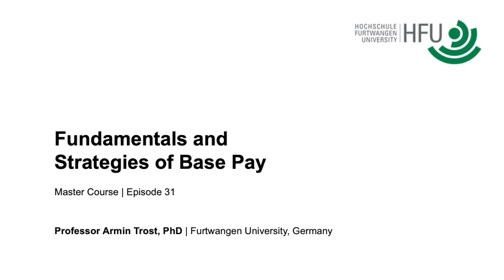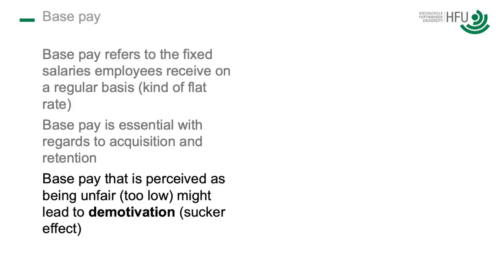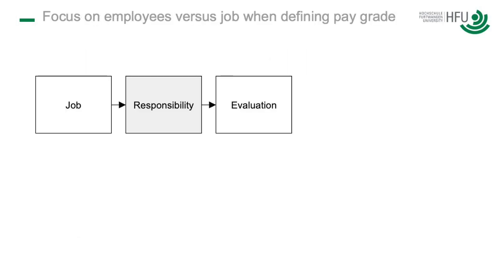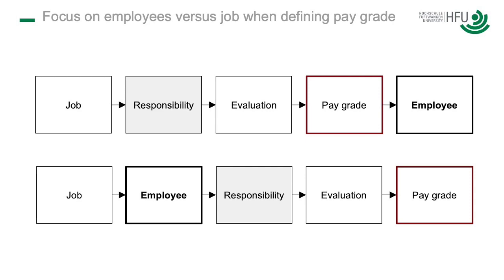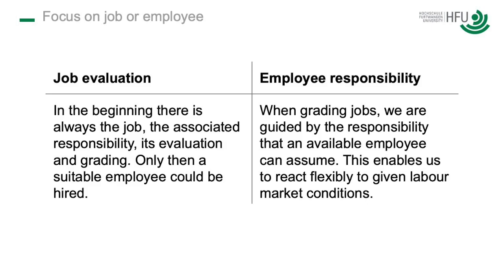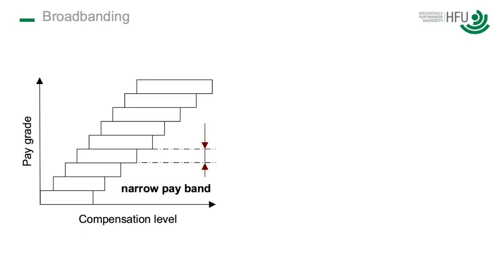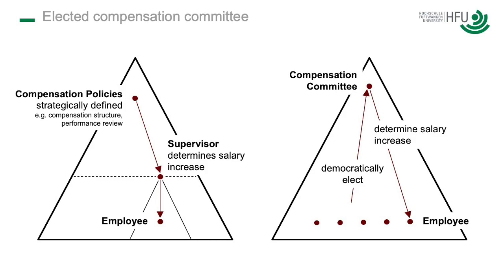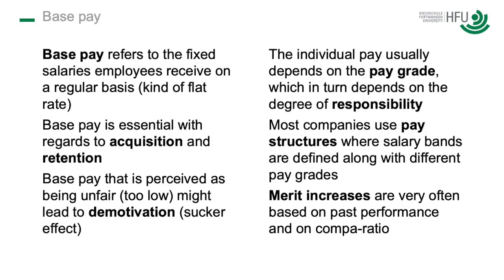#31 Fundamentals and Strategies of Base Pay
Base pay could be seen as a kind of flat rate. It mainly becomes relevant when it comes to attracting and retaining people. While most companies share a common approach on how to manage compensation with pay structures there still are various strategic decision to be made.